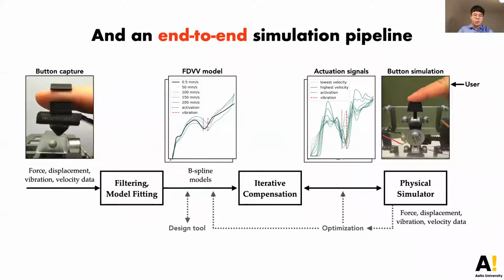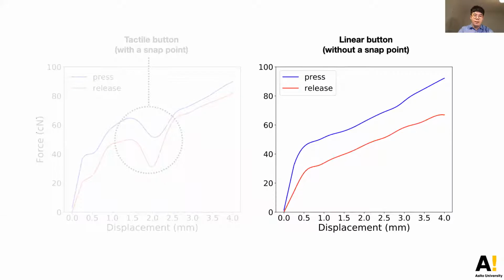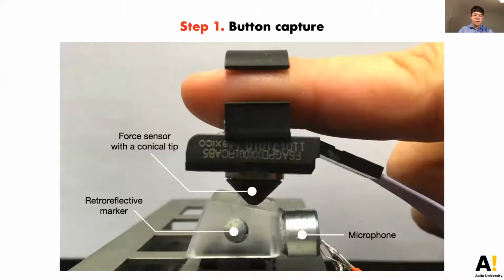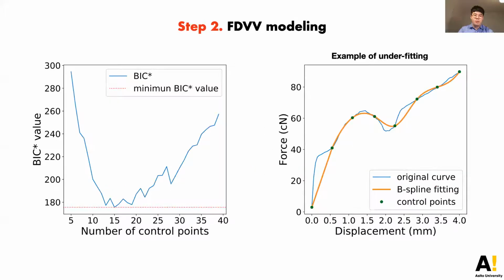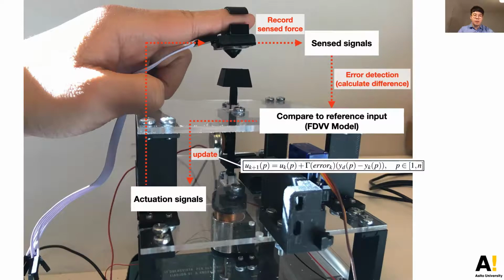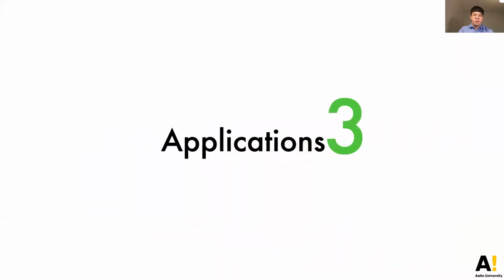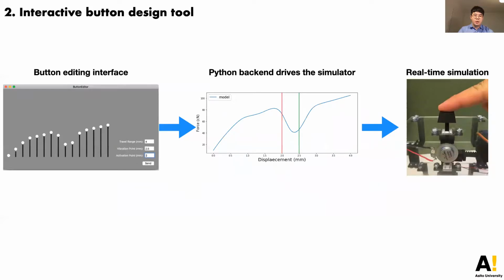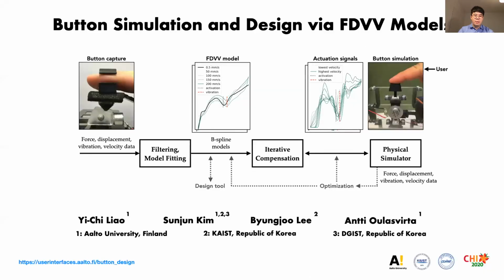Button Simulation and Design via FDVV Models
Yi-Chi Liao, Sunjun Kim, Byungjoo Lee, Antti Oulasvirta

Session: Engineering design & modelling

Abstract
Designing a push-button with desired sensation and performance is challenging because the mechanical construction must have the right response characteristics. Physical simulation of a button's force-displacement (FD) response has been studied to facilitate prototyping; however, the simulations' scope and realism have been limited. In this paper, we extend FD modeling to include vibration (V) and velocity-dependence characteristics (V). The resulting FDVV models better capture tactility characteristics of buttons, including snap. They increase the range of simulated buttons and the perceived realism relative to FD models. The paper also demonstrates methods for obtaining these models, editing them, and simulating accordingly. This end-to-end approach enables the analysis, prototyping, and optimization of buttons, and supports exploring designs that would be hard to implement mechanically.